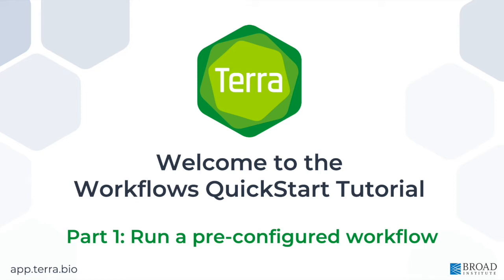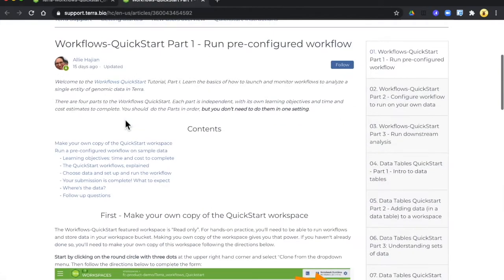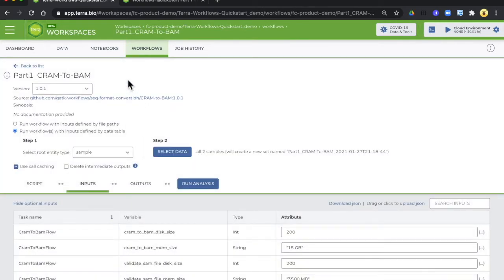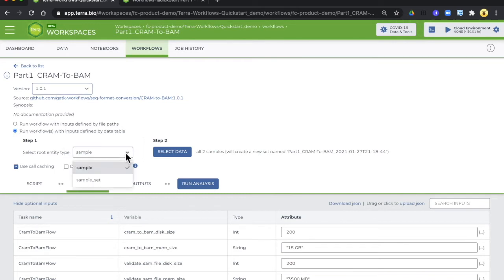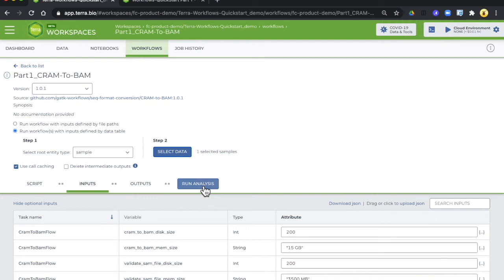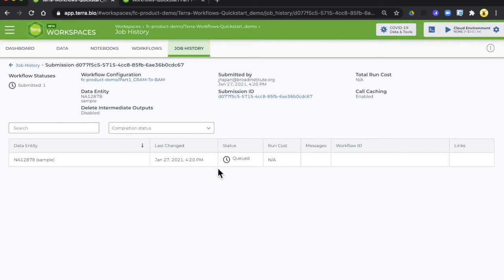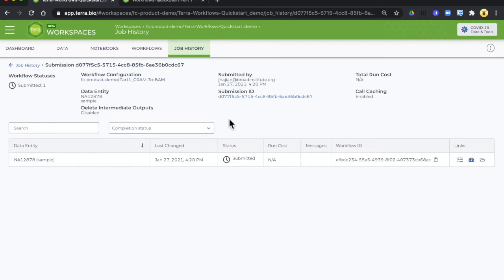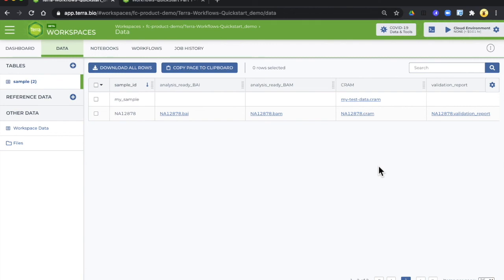Terra Workflows Quickstart | Part 1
Run a pre-configured workflow with sample data in Part 1 of the Terra Workflows Quickstart. Workflows are one of two analysis modes in Terra, typically used for bulk analysis. Presented by Allie from the Terra team

00:00:00 - Intro to the Quickstart workspace
00:00:26 - Step-by-step instructions
00:00:33 - Run a workflow
00:01:15 - Configure the workflow
00:01:45 - Select data
00:02:08 - Run analysis
00:02:29 - Monitor submission
00:03:24 - View output files in data table and wrapup

Terra is a scalable cloud platform for biomedical researchers to access data, run analysi tools, and collaborate.